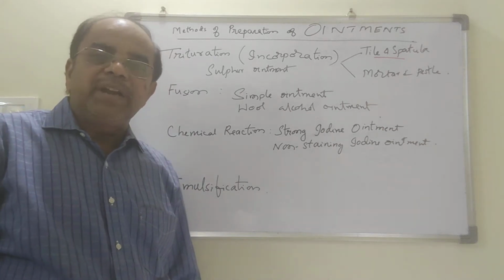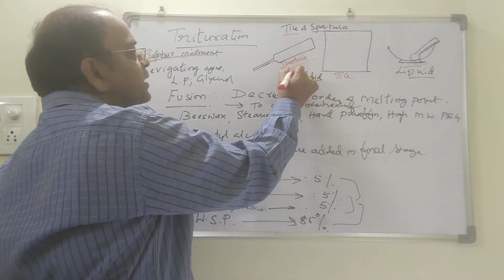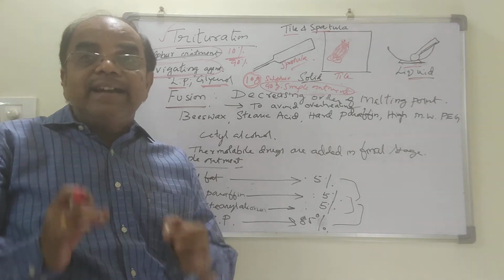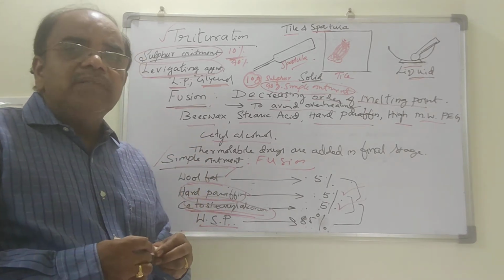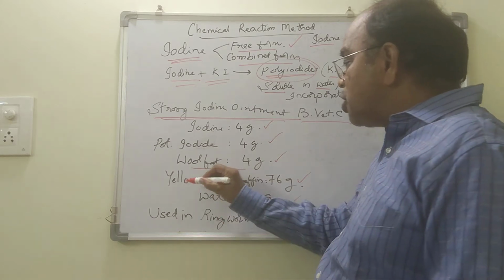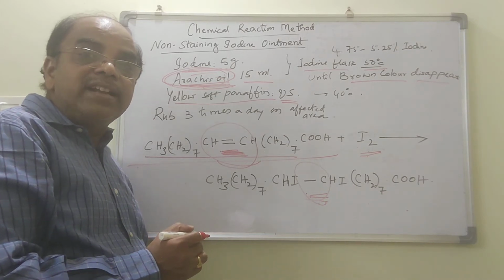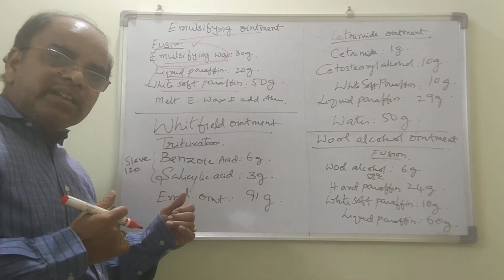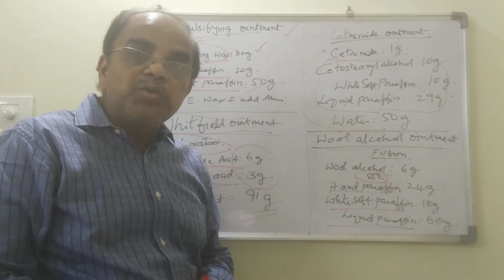Ointments part 2: Methods of preparation